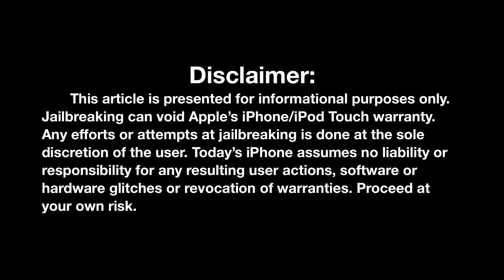iOS 3.1.3 blocked,RedSn0W beta 9, downgrade from iOS 5 to 4.3.3, iOS 5 untethered jailbreak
Matt runs down the latest jailbreak news again this week:iOS 3.1.3 Blocked by Apple from using the App Store. RedSn0w beta 9 was released. You can now downgrade from iOS 5 to 4.3.3 using TinyCFW.  iOS 5 untethered jailbreak is ready for A4 devices and is almost completely ready for A5 Devices. This means the jailbreak is very very VERY close to being released!

Also Matt needs your suggestions on something new to add to the weekly show!